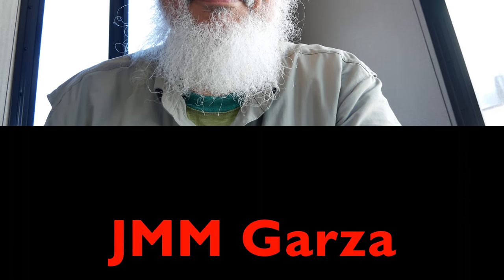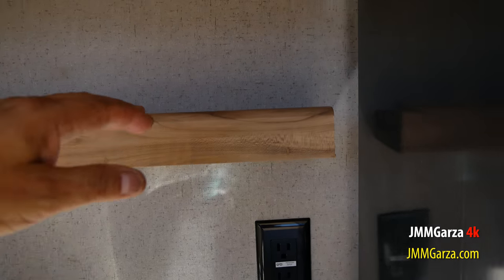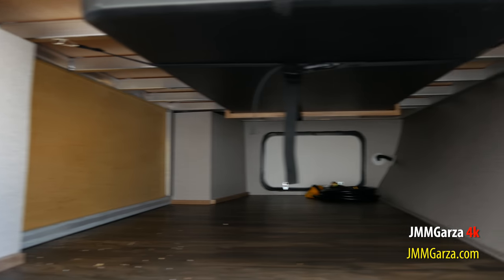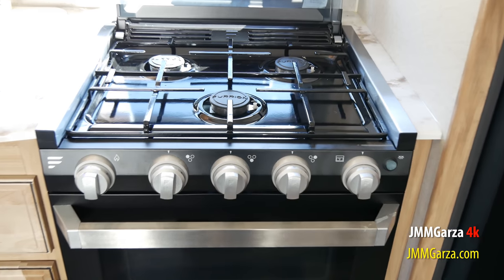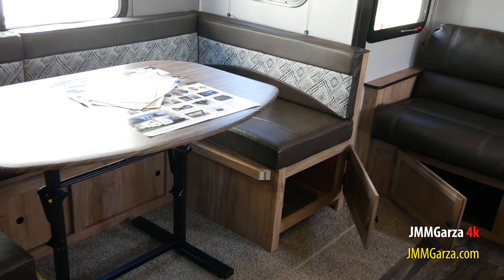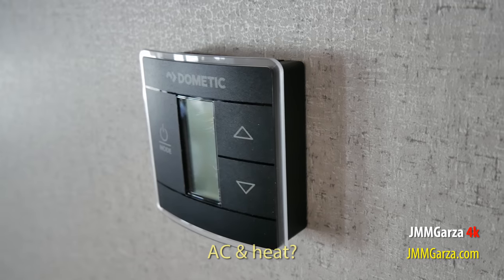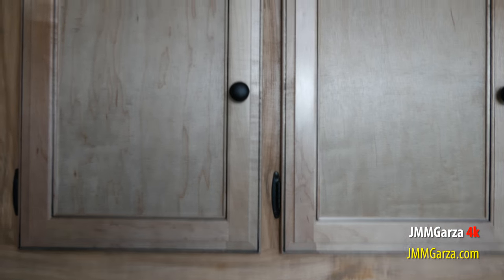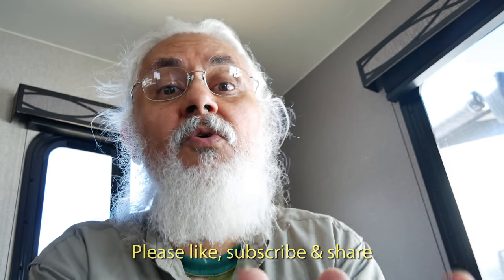2019 Coachmen Freedom Express 248RBS Review - 4k UHD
Thanks for checking out my review on the 2019 Coachmen Freedom Express 248RBS travel trailer. If you have any questions about this unit, I can try to answer them. Of course, your local Coachmen Freedom Express dealership is an invaluable resource. Give them a buzz!

Please excuse any errors in this video. This YouTube channel is my hobby. Don't be shy. Your friendly comments and questions are always appreciated.

My channel is not monetized. You should never see any obnoxious advertising. I am not paid to promote any product or service. My wife does give me a few bucks a month as an allowance, but only if I'm nice.

Thanks!